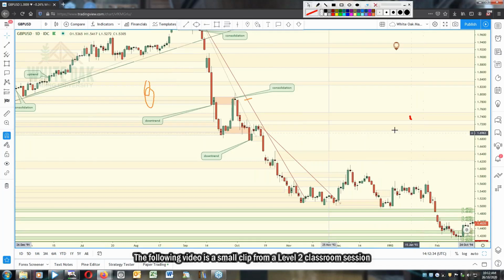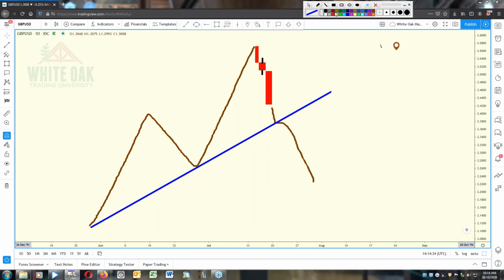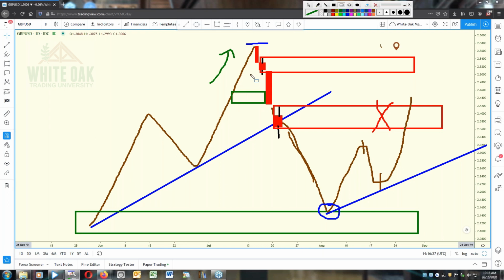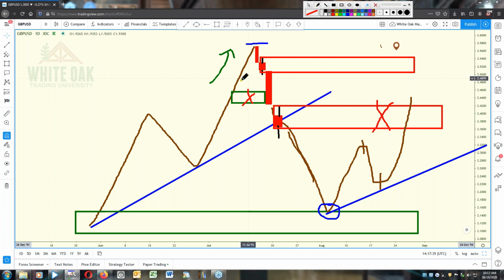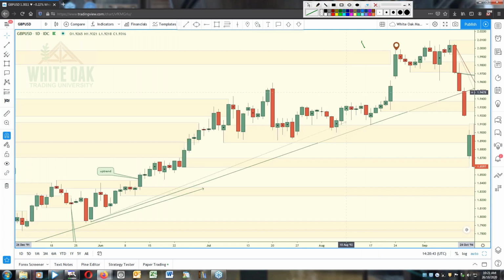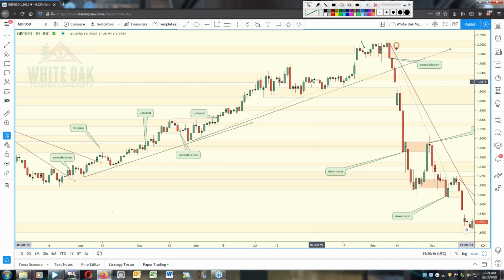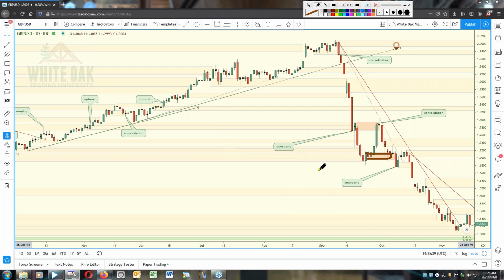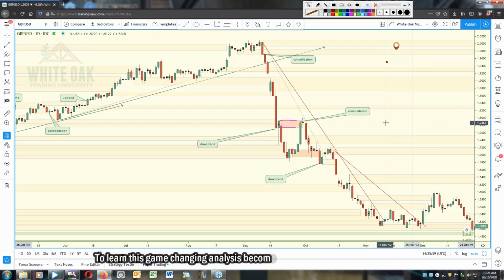The Secret of Trends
If you want to join us and become a member you can find subscription info here: